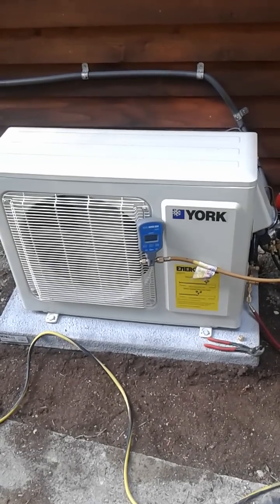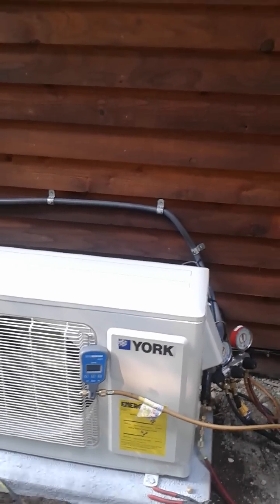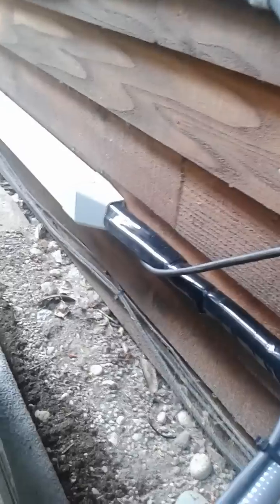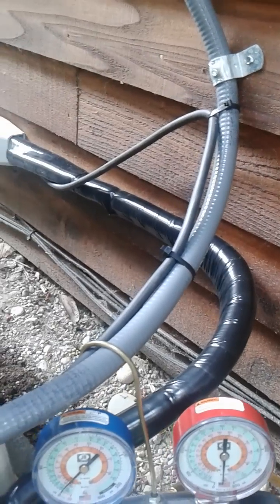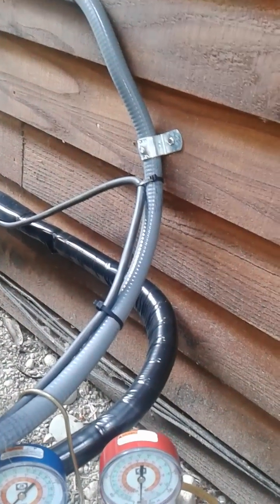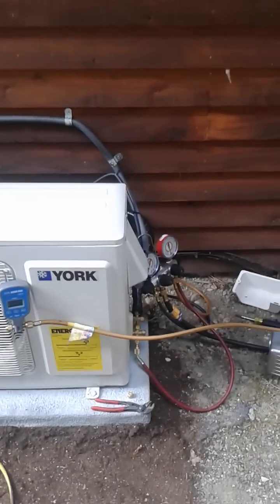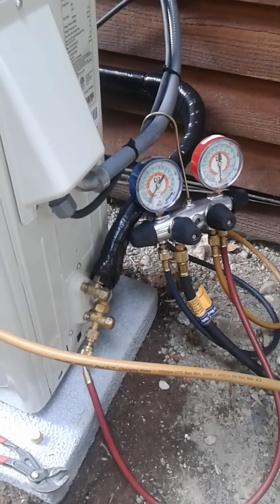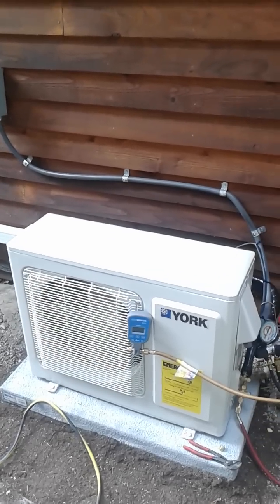The RIGHT WAY to Install Ductless Mini Splits #2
Allied complete furnace and ac, Kenmore wa. This video discusses the best techniques for installing ductless mini-split heat pumps